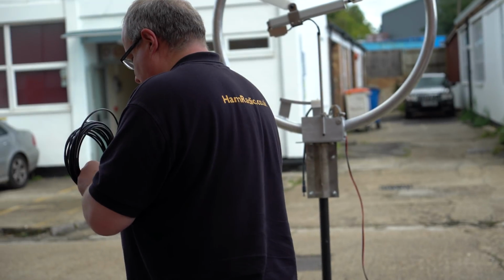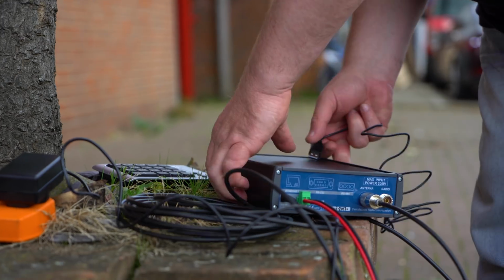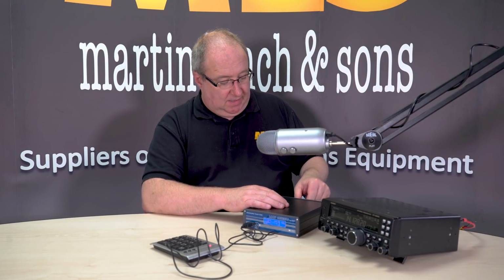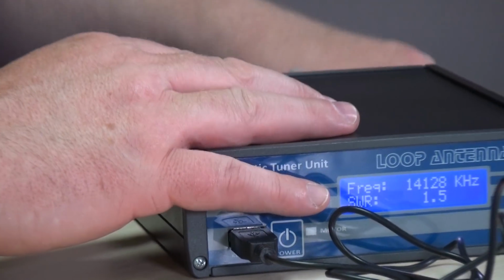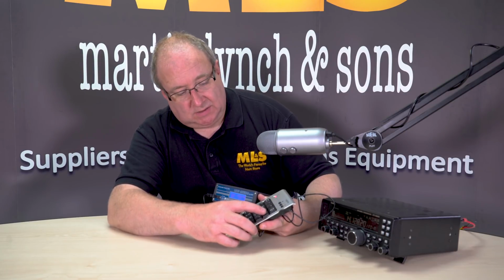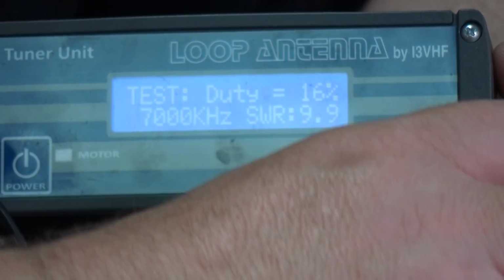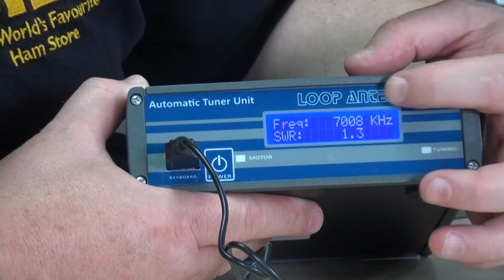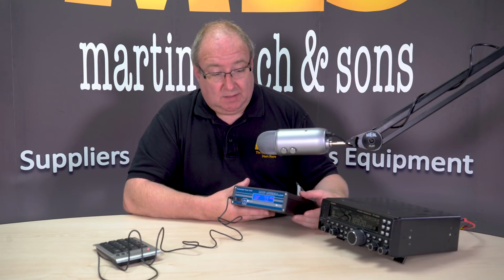ML&S demonstrate the Ciro Magnetic Loop